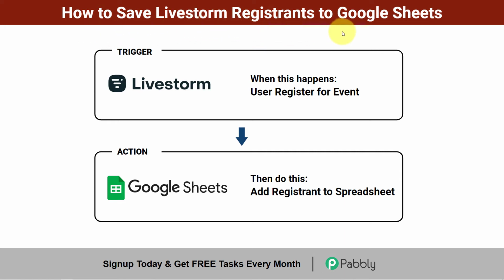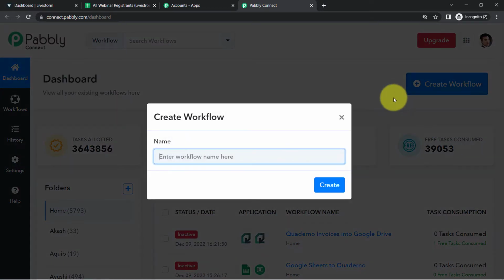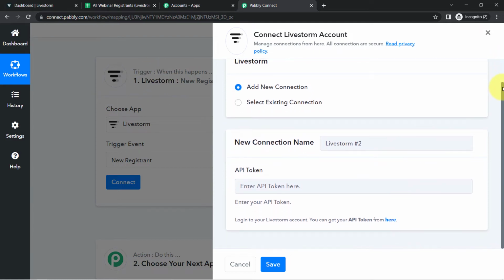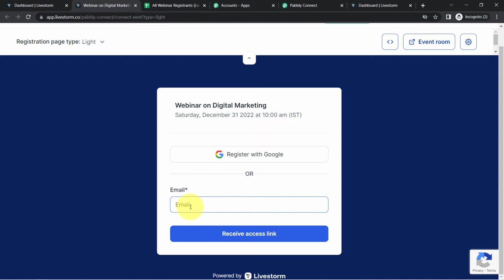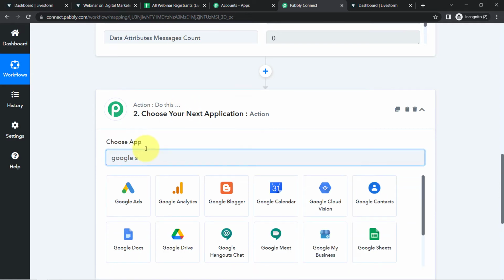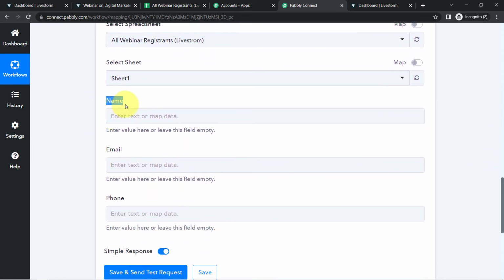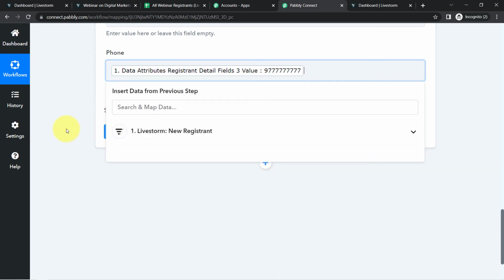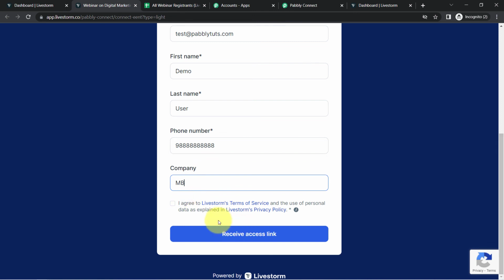How to Save New Livestorm Registrants to Google Sheets - Livestorm Google Sheets Integration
This integration allows you to save the Livestorm registrant's data to Google Sheets. The integration will automatically create a spreadsheet in your Google Sheets account and store the details of the people who register for your Livestorm events in it. This integration helps you keep track of the registrants easily and is a quick and easy way to get the data from Livestorm into Google Sheets.

So check out the video & et up this easy-to-do automation, now.